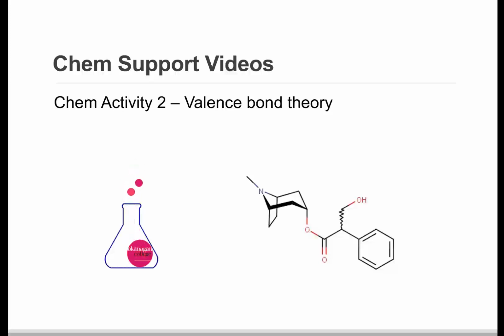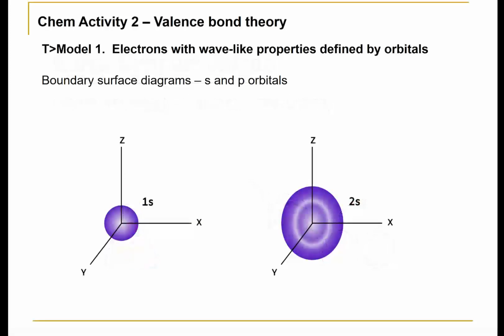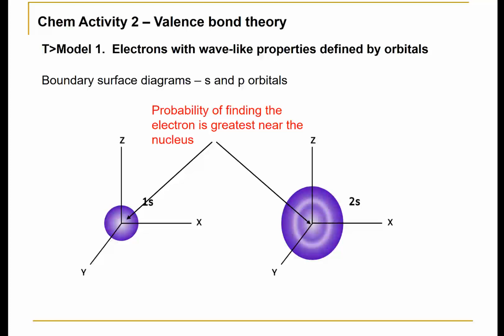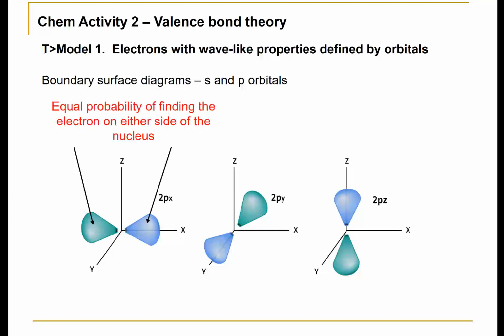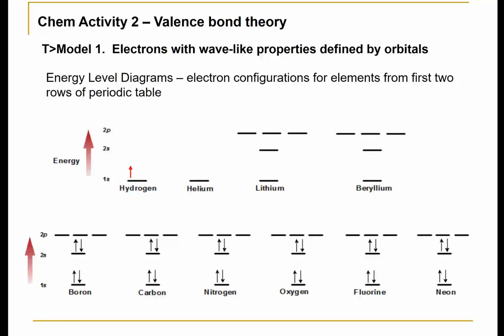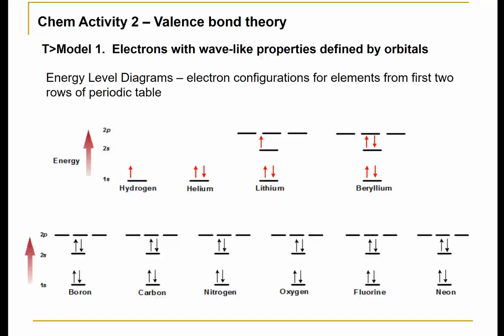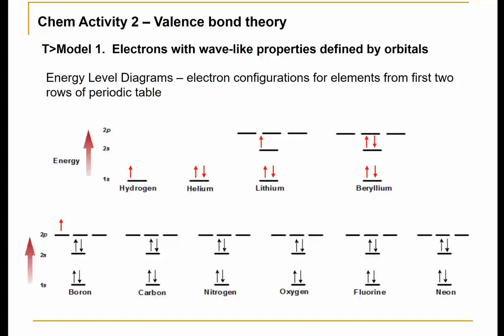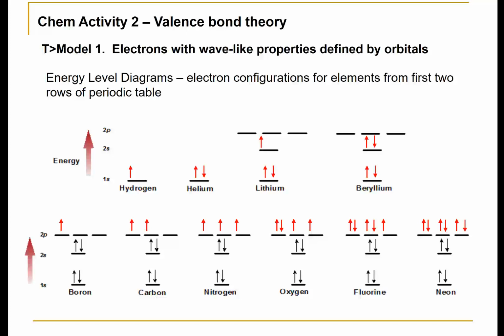chemact2 1 2018